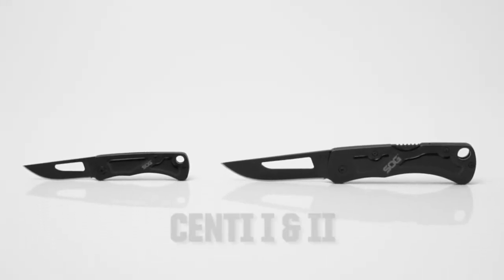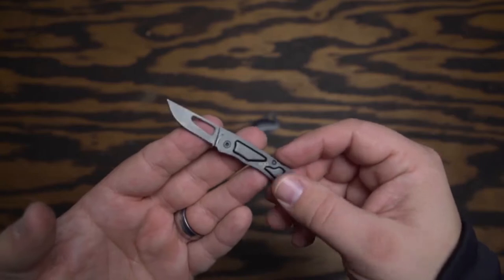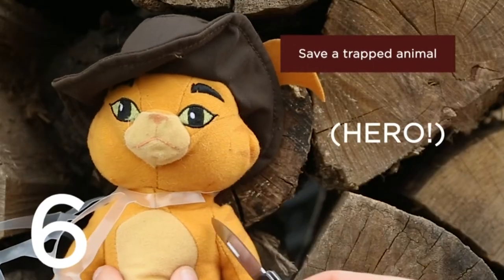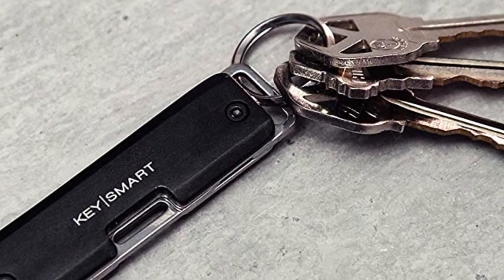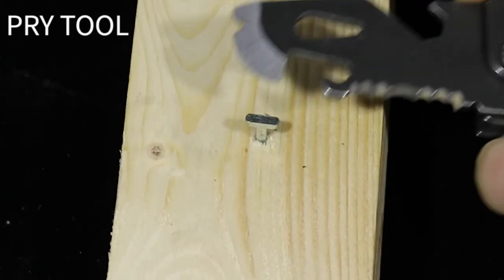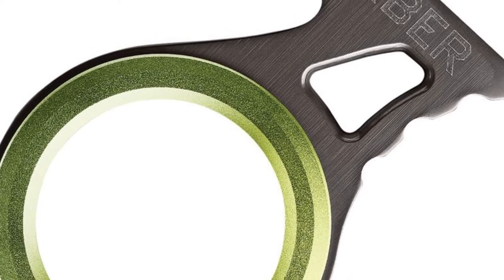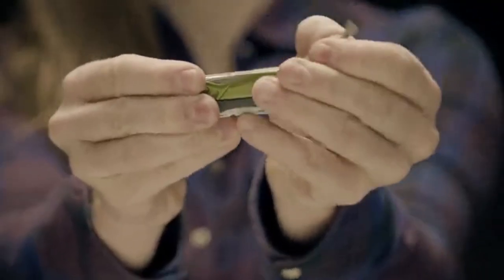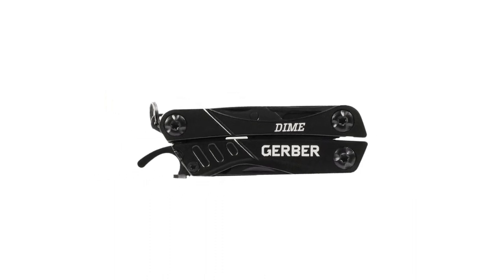Best Keychain Knife | Top 5 Best Keychain Utility Knife 2022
Are you looking for the best keychain knife? In today's review, we have brought these Top 5 best keychain utility knife 2022 from Amazon.

1. SOG  Centi Folding Knife Keychain

2. KeySmart Dapper Ultra Slim Keychain Gentleman's Knife

3. Edc fans Keychain Knife

4. Gerber GDC Hook Knife

5. Gerber Gear Mini Multitool Keychain

The best keychain knife is lightweight and you can carry it with you. We have reviewed the affordable mini keychain knife from Amazon.

You can use the best edc keychain knife in the wild for self-defense. The professional utility knife keychain has a sharp edge with a strong grip. You can take out the best keychain knife for self-defense simply. Watch our reviewed products and get the best keychain knives.